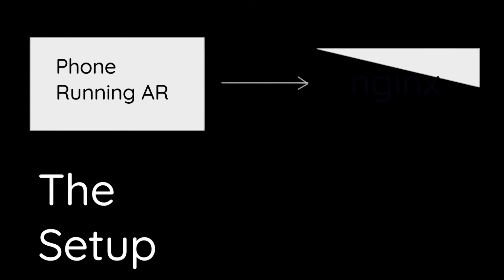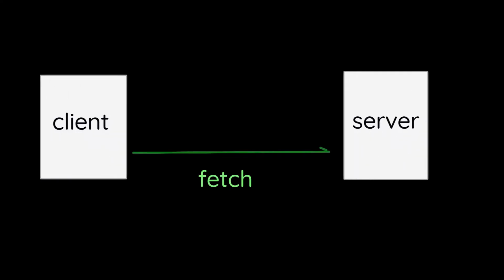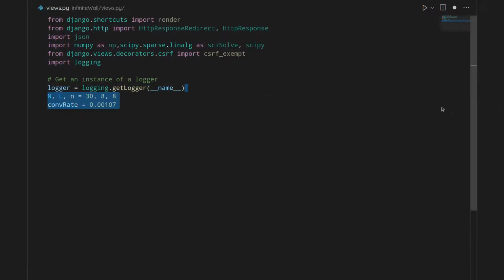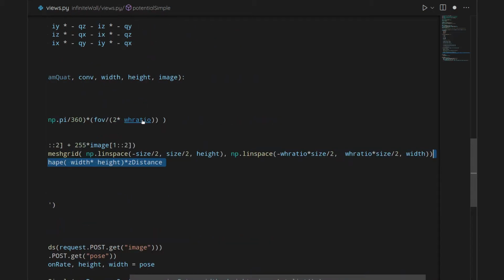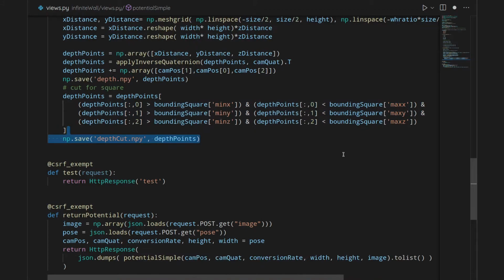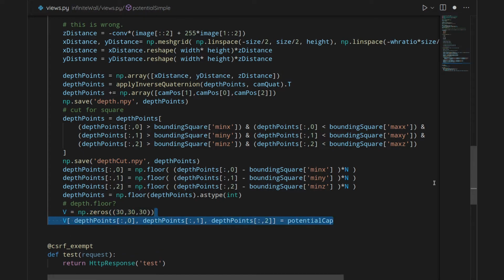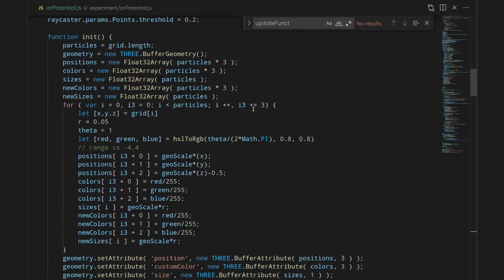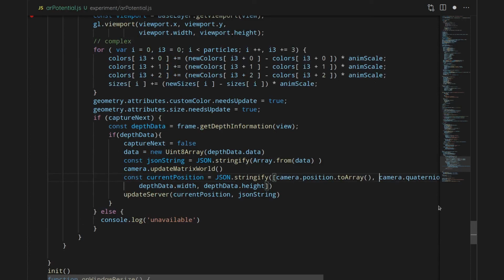Depth Information onto a Grid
This video is a preempt for doing differential equations in augmented reality / webxr. Having depth information on a grid is really useful for doing finite difference solutions to differential equations

Timestamp:
0:00 Intro
1:40 Server setup
2:15 Network setup
2:55 Summary
3:15 Troubleshooting
5:20 Demo roll
6:05 Backend Code
10:10 Frontend Code